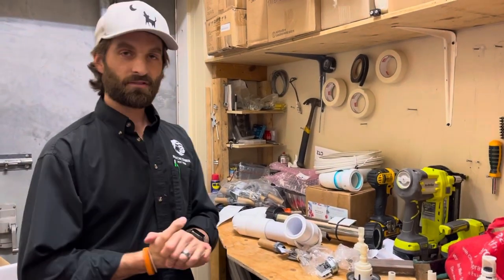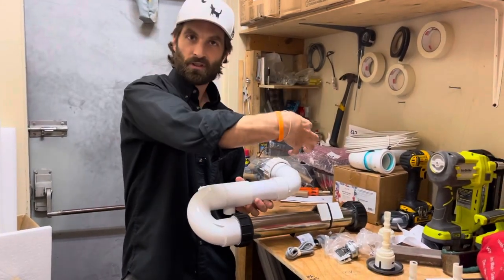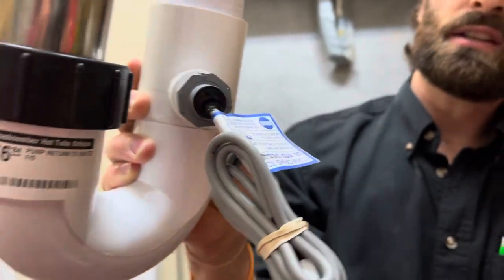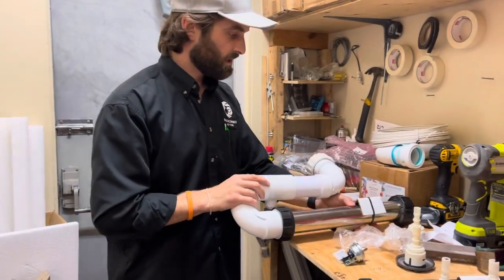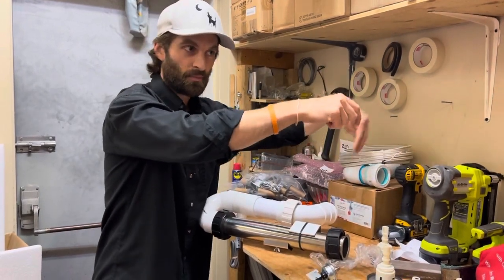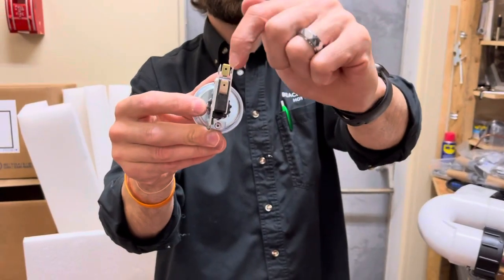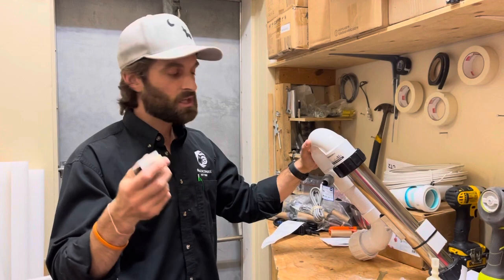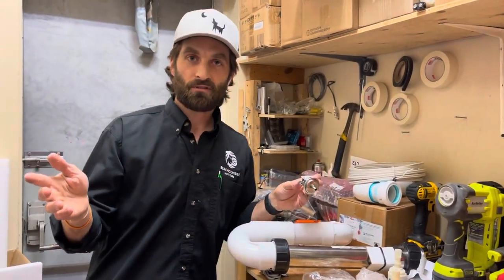Converting a Flow Switch to Pressure Switch System for hot tubs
Here’s a handy video of how to convert your hot tub’s flow switch to a pressure switch. Typically, most pressure switch systems are more reliable than flow switch systems.